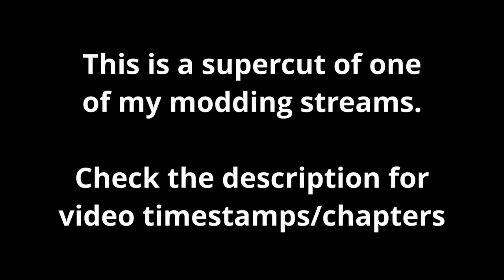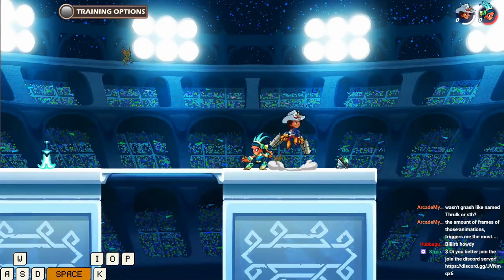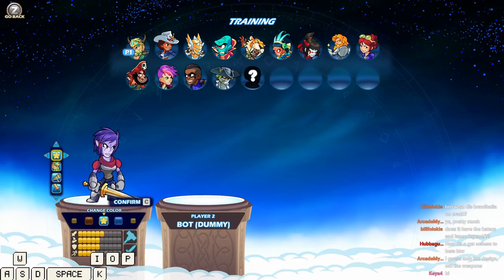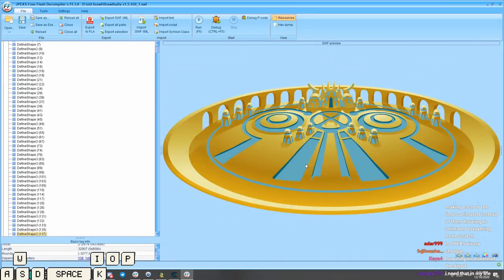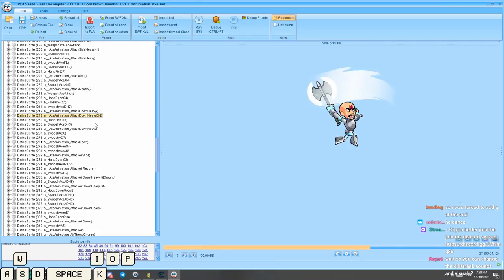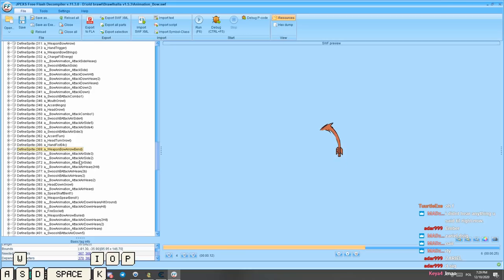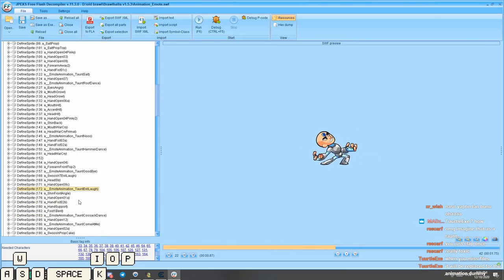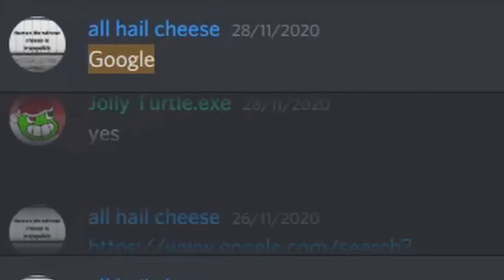BRAWLHALLA'S DELETED FILES (Forgotten RIFLE weapon concept & more)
Stalker? Rifle? Broken Sigs? You want it? It's yours my friend, as long as you have enough sanity to go through the pain of scrolling through the game files!

Brawlhalla's a cool game. Thanks BMG for not clearing up the game files 4 years ago :DDDD

Also if you're looking for a download link to this version of the game, sorry but it may be compromised in a dangerous way. Look for it by yourself at your own risk. I hold no responsibility for what you download on your pc.

Also dam i forgot to remove the background music in the outro. oh well.

Thanks gamechops for creating your label, providing music free to use in these kinds of videos.

0:00 Introduction
3:11 Forcing assets (Spawning the dummy character)
4:20 Stalker showcase
5:55 Rifle
6:20 Strolling around the non-character assets
7:14 Old axe concepts
10:28 Old bow concepts
11:52 Old taunts
14:57 Cool outro :)))